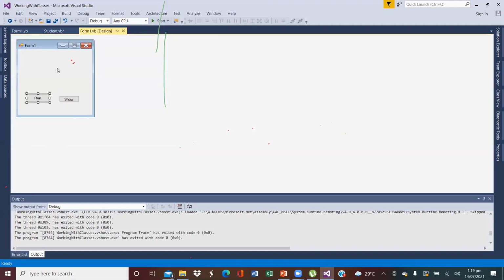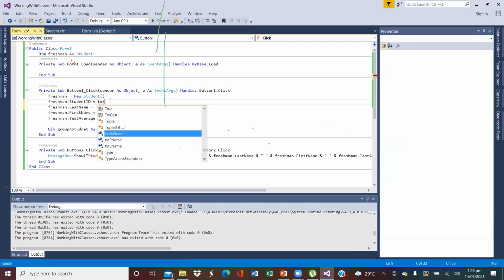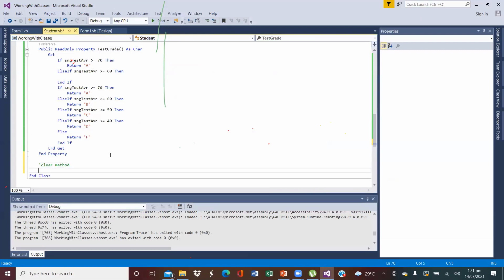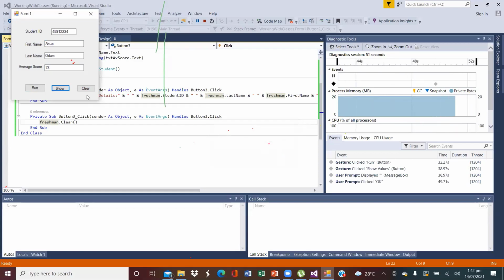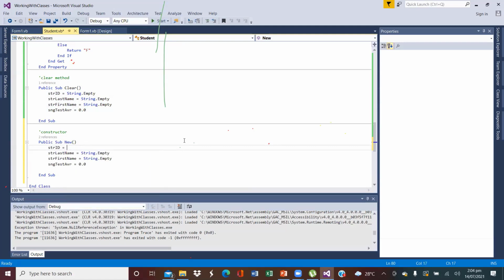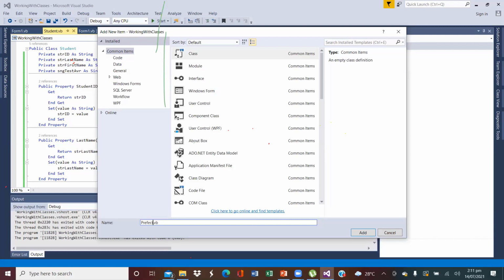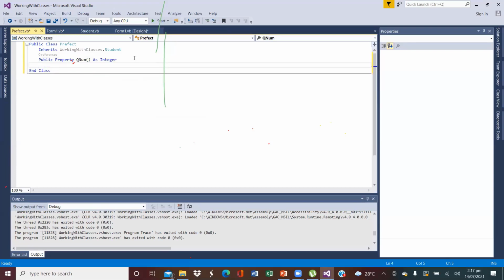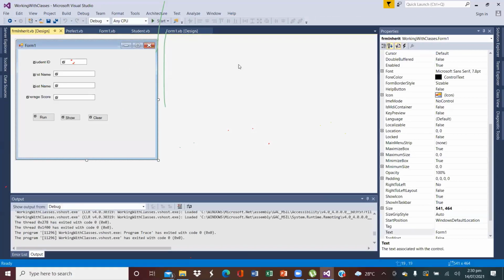Tutorial Working with Classes PART 2 |Advanced Visual Basic (TUTORIAL) - INTEMEDIATE PROGRAMMING